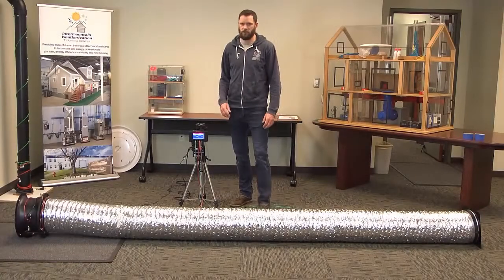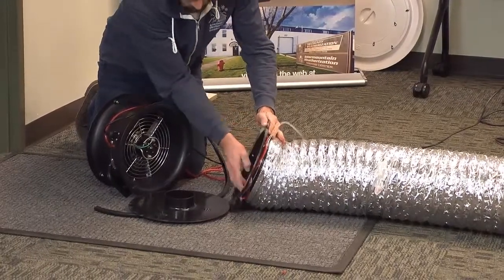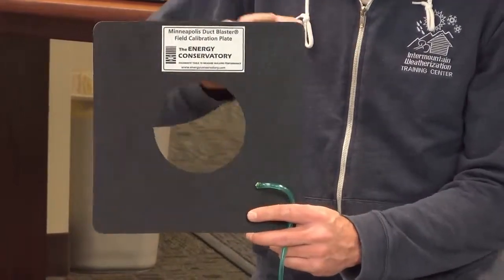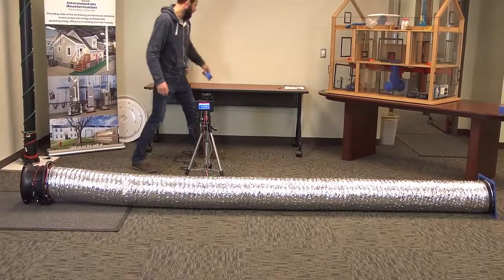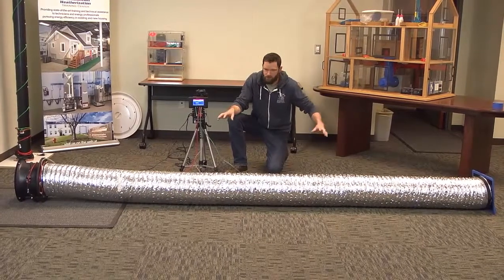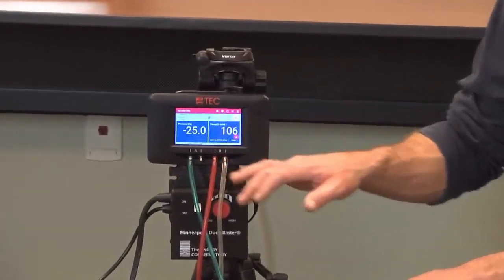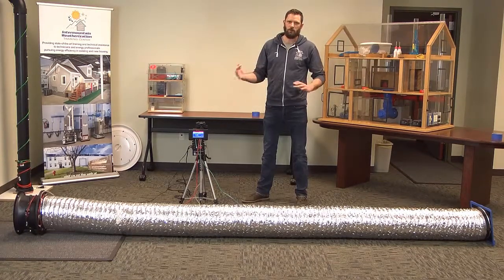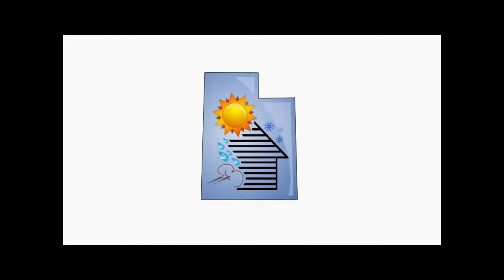Duct Blaster Field Calibration Procedure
In this video Dalton demonstrates how to conduct a Duct Blaster Field Calibration.